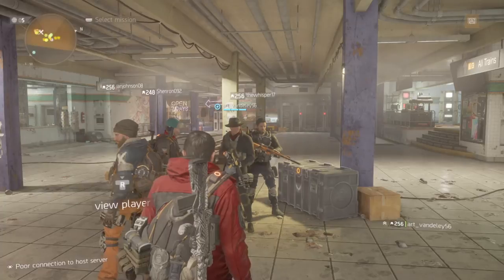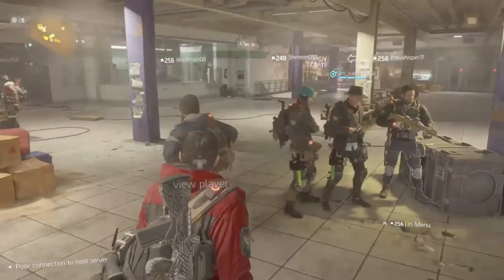The Division | Which one should I use?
Which one should I use? Which one should I use? Guys. Which one should I use?